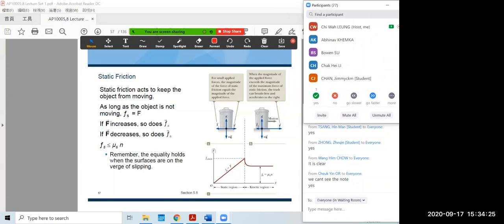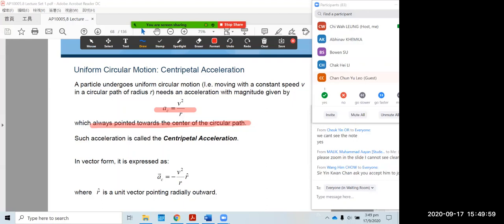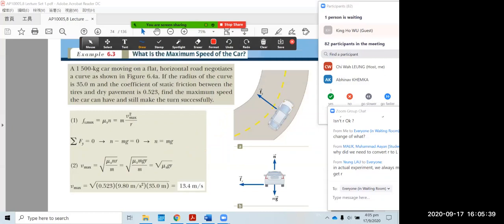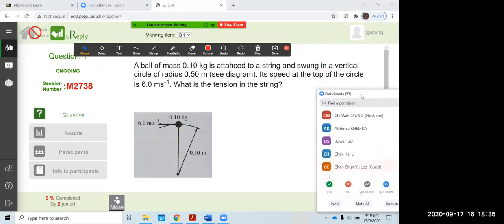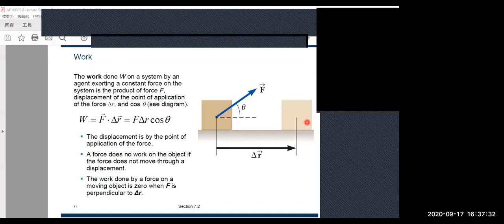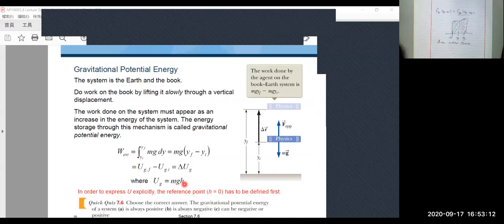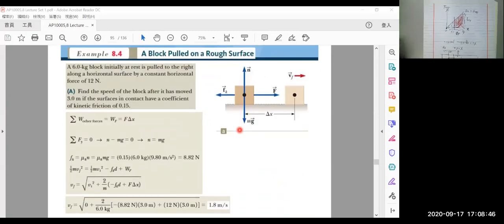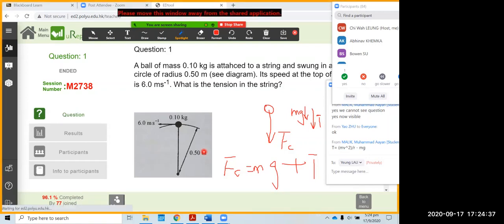video3 AP10005 20200917